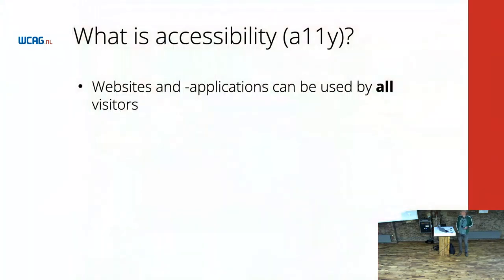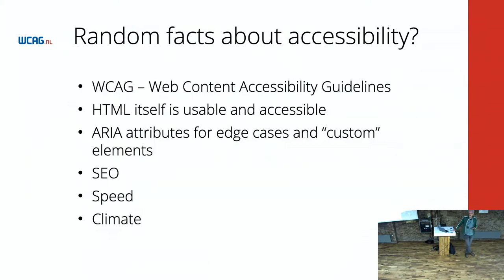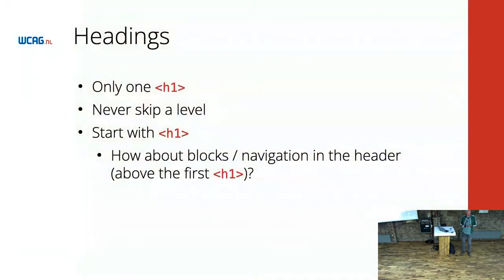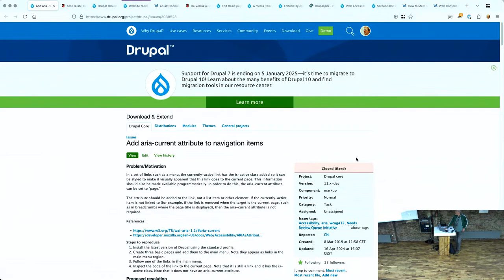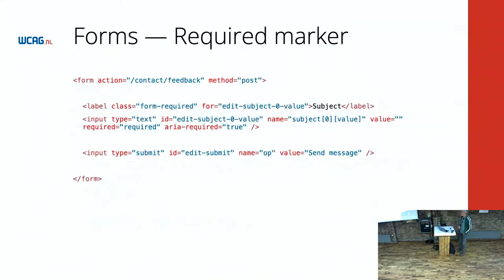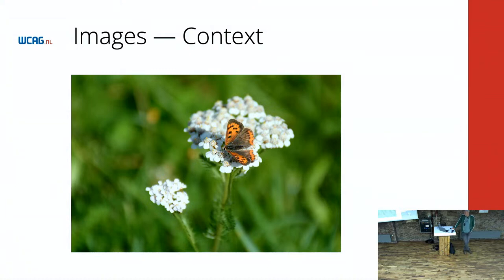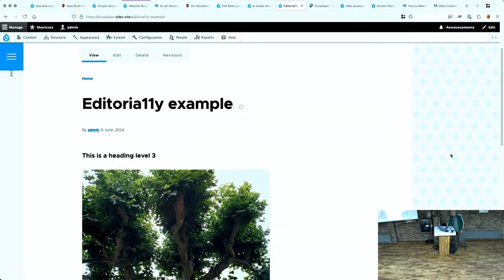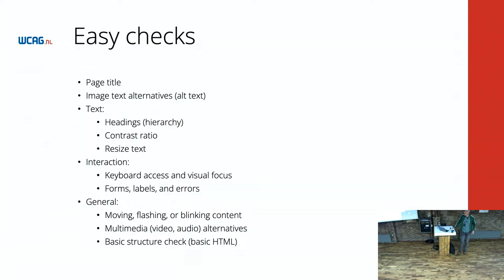Drupal, accessibility and WCAG - Rolf Meijer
Legislation with regard to accessibility and usablilty for website is extended in the coming years. Drupal has not only the ambition to support WCAG 2.1 AA, but also quite a good reputation when it comes down to accessibility and usability. There is usability research done, form the community there is a specialised Accessibility-team, specific documentation about the subject is is published on the drupal.org-website and in the issue queue tags can be added for accessibility and WCAG issues, even per guideline. But how well does Drupal perform out-of-the-box with regard to accessibility and WCAG?